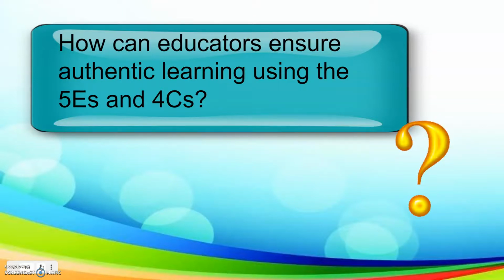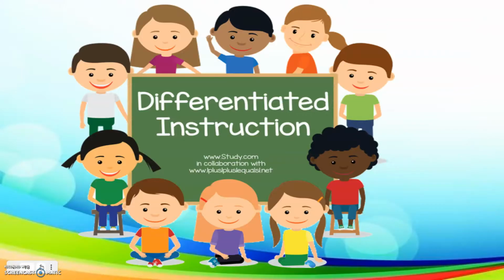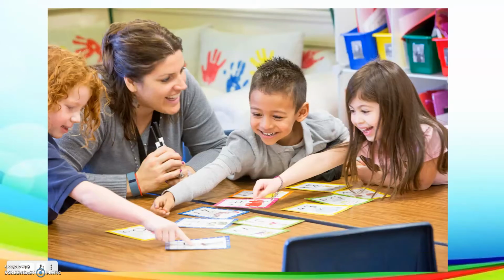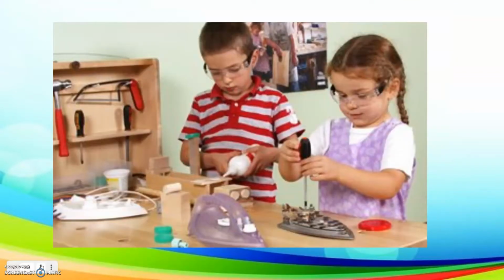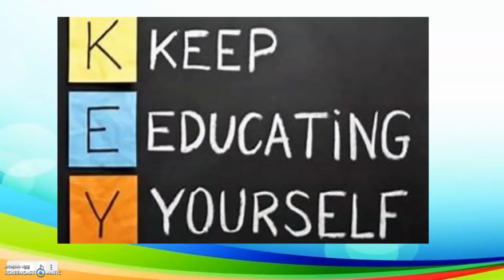Promoting Athentic Learning Using the 5Es and 4Cs